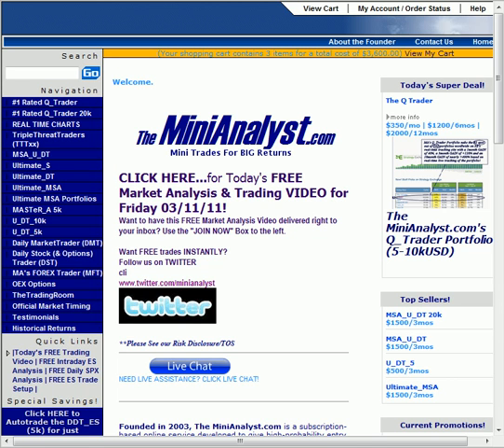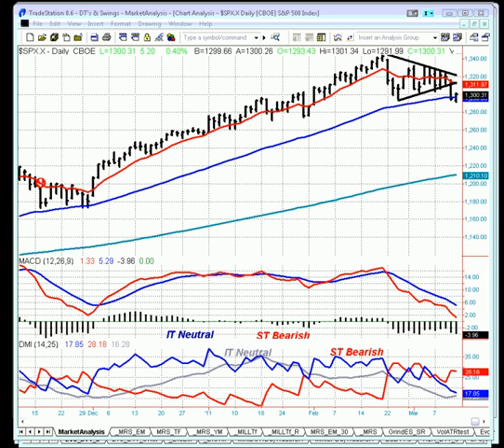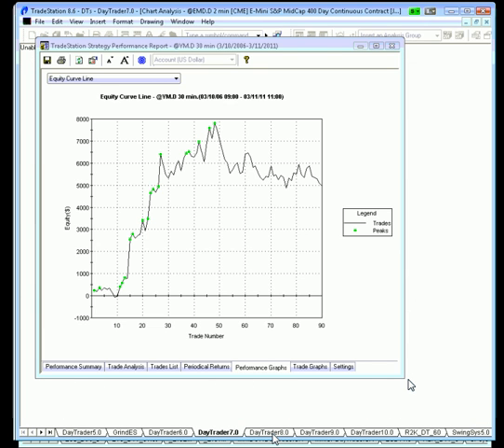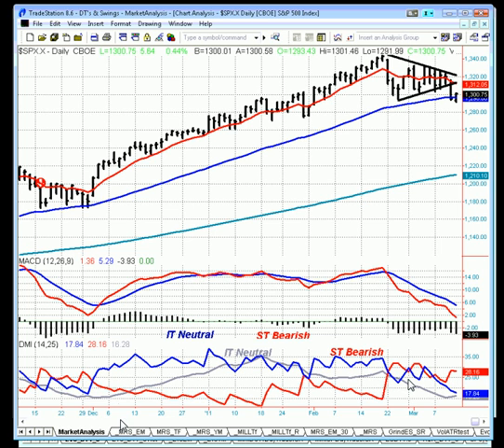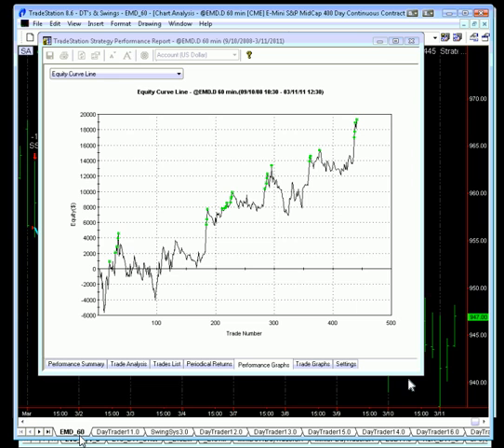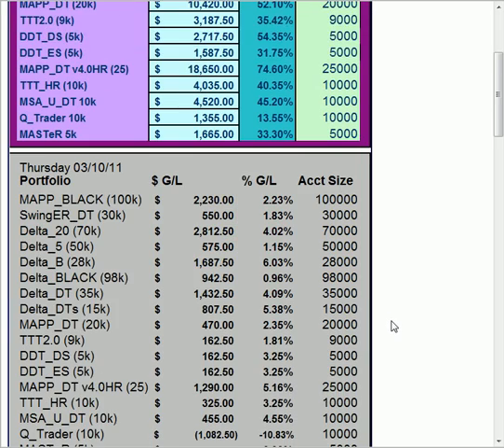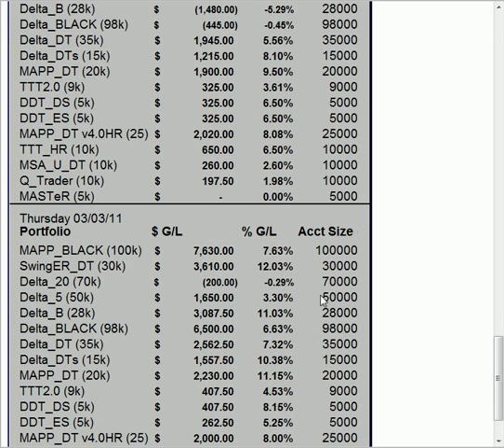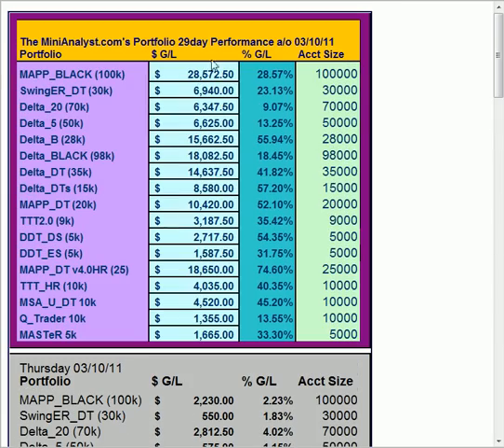Today's FREE Market Analysis & Trading VIDEO for Friday 03/11/11!